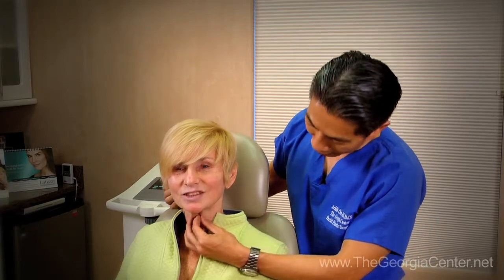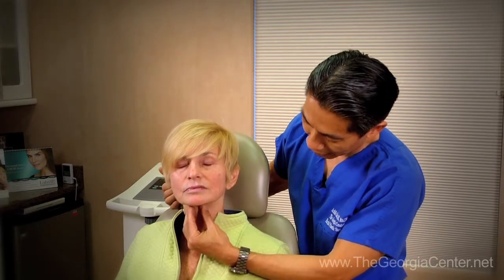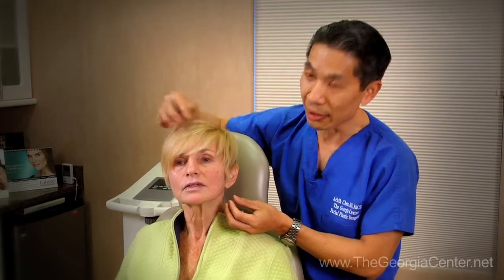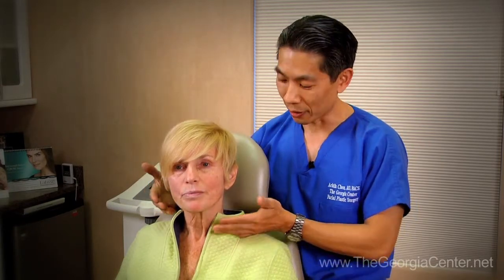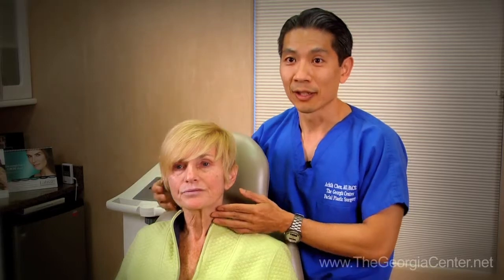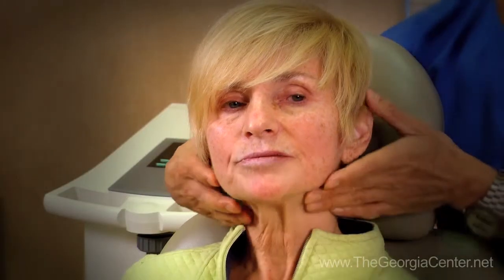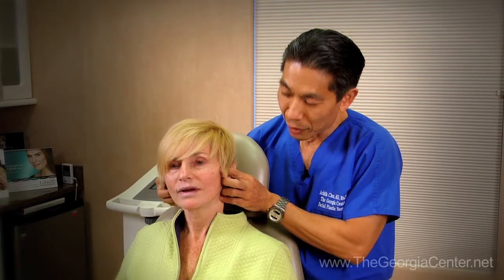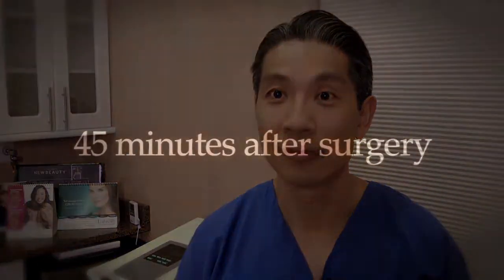Video Marketing for Plastic Surgeons - Medical Video - Green Gorilla Medical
We do video marketing for doctors of all types. Full video production and marketing for Plastic Surgeons, Cosmetic Dentists, Orthodontists, Orthopedic Surgeons, Chiropractors, Bariatric Surgeons, Dermatologists, Veterinarians and more.

Medical Video Marketing works. At Green Gorilla Medical we produce videos for doctors who rely on the web for new patients. Videos are a powerful marketing tool that convey both information and emotion. They help new patients in the doctor selection process to “meet you” before they ever meet you.